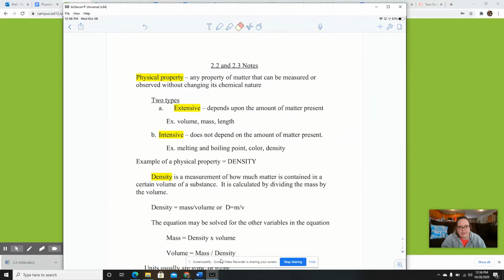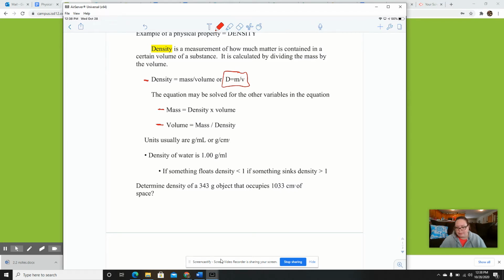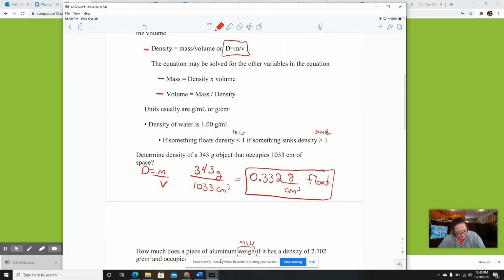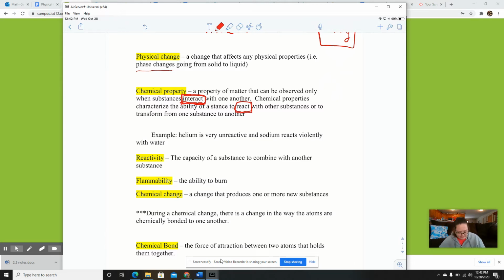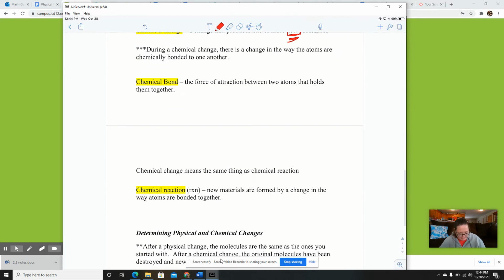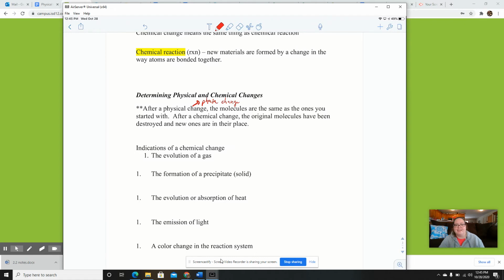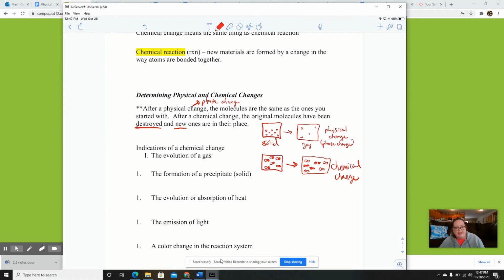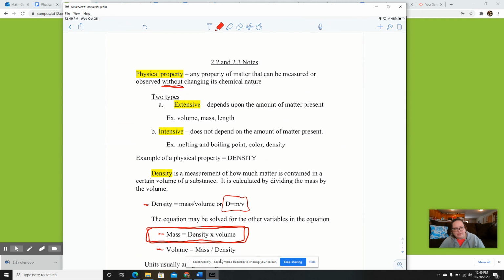2.2 and 2.3 Physical and Chemical Property/Changes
Physical and Chemical Properties and Changes